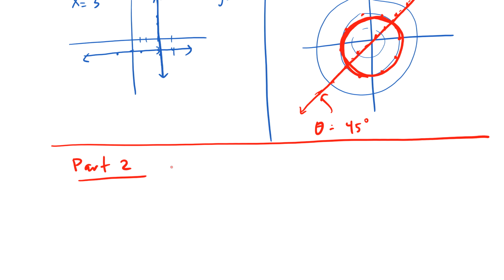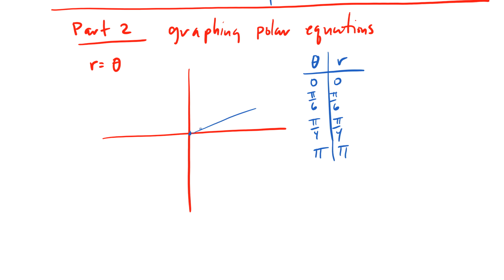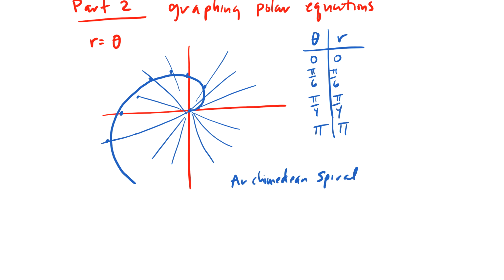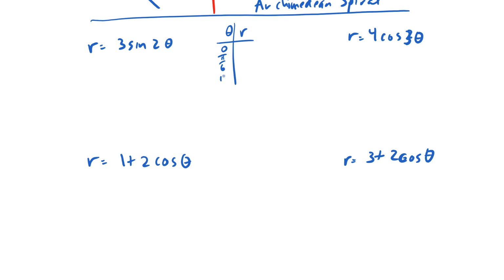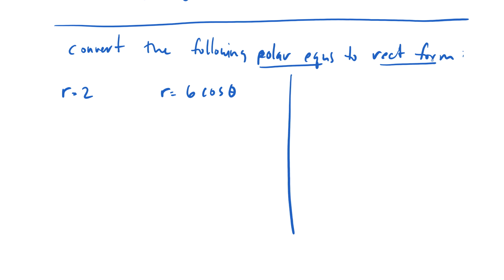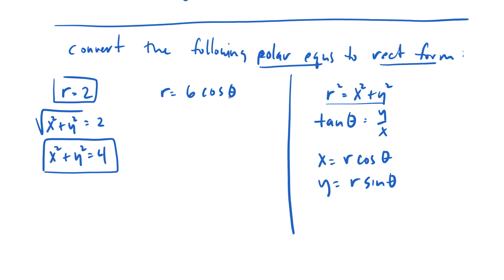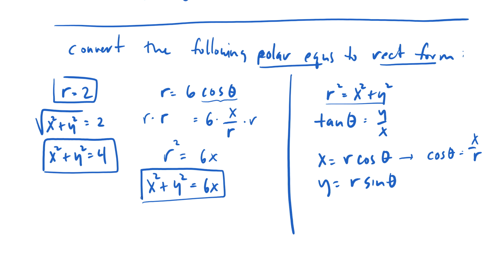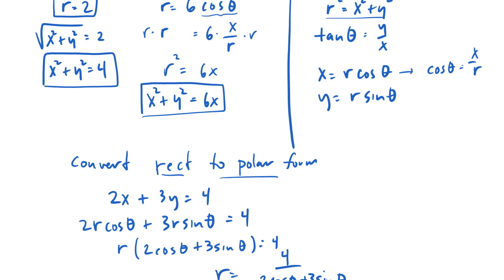2B 8.3 part 2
Math 2B 8.3 lesson part 2
Jim Bigelow